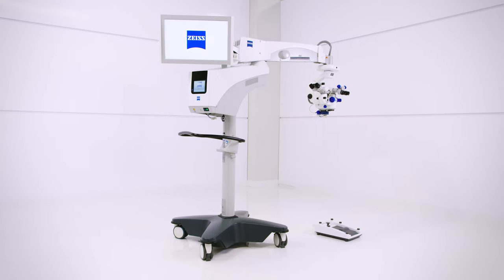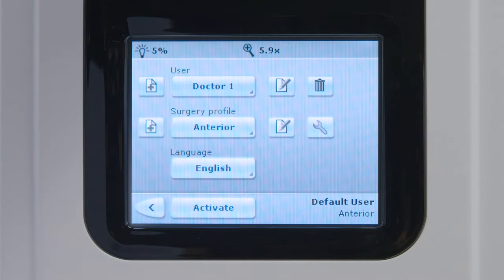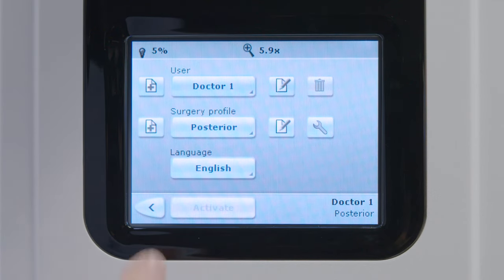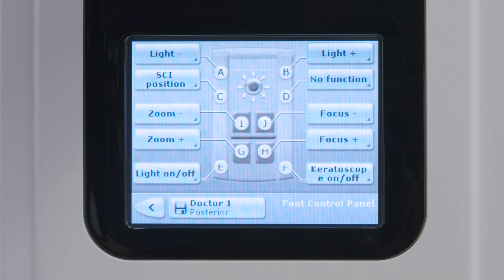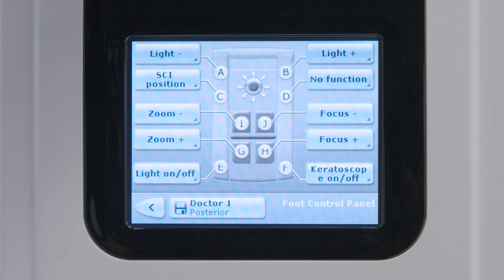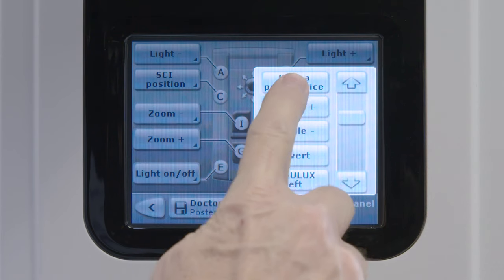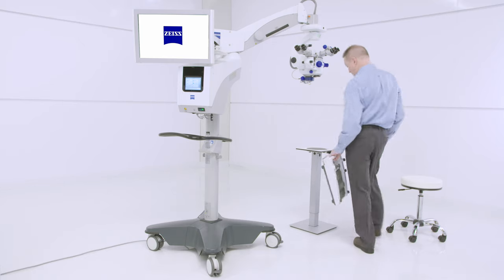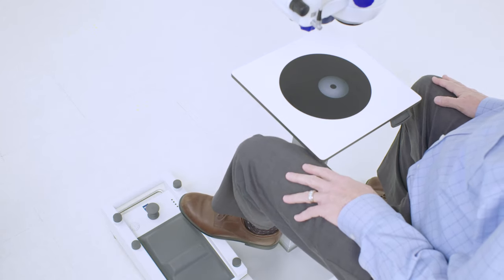OPMI LUMERA 700 from ZEISS - How to Change the Foot Control Panel Settings for a Specific User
How to change the foot control panel settings for a specific user. A step-by-step guide.

*Products, services or offers referenced in the video may not be available in all countries and products labeling varies by country.